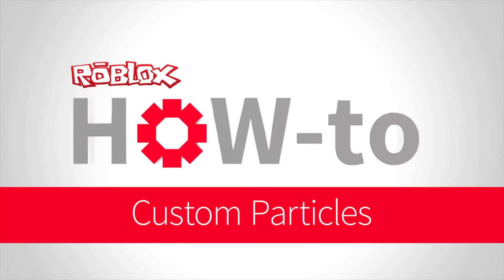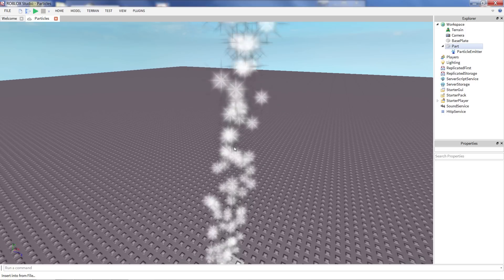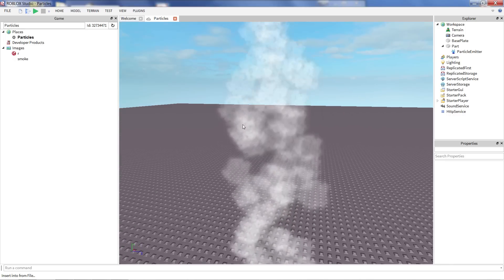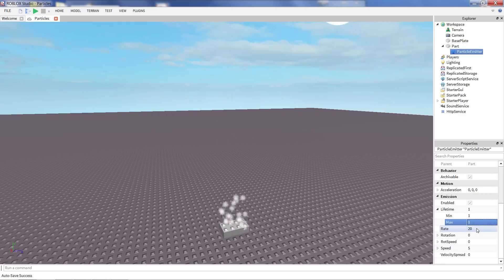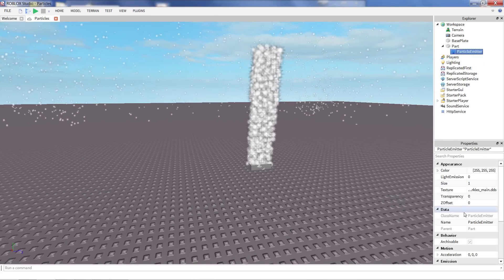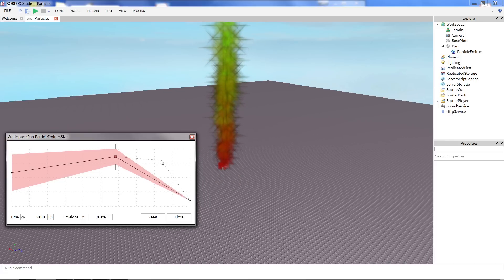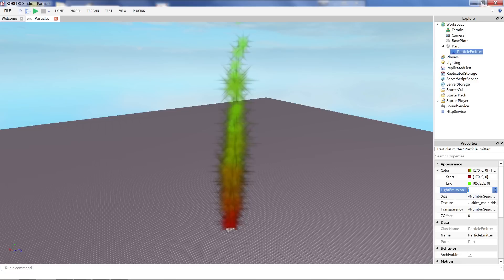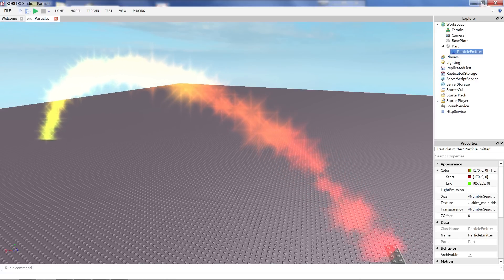How-to: Custom Particles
In this how-to video, UristMcSparks shows you how to use the new Custom Particles feature in ROBLOX Studio. From inserting a new ParticleEmitter object to choosing a custom particle texture to applying gravity to your particles, you'll learn the basics of creating your own awesome particle effect!